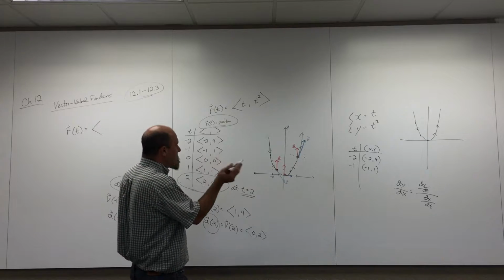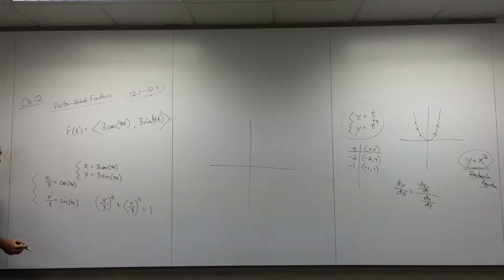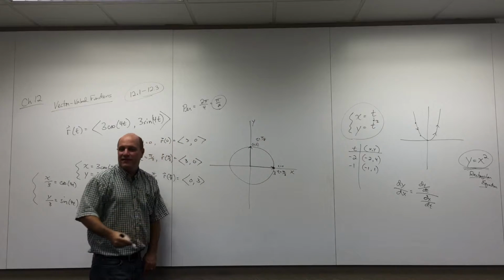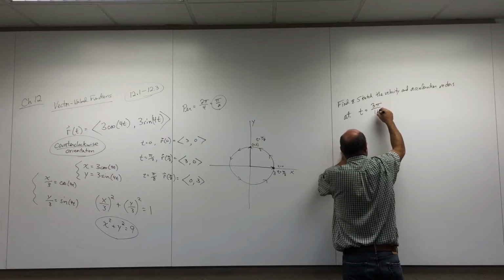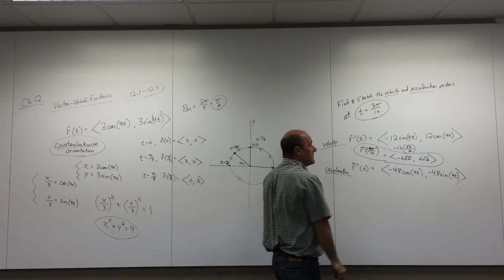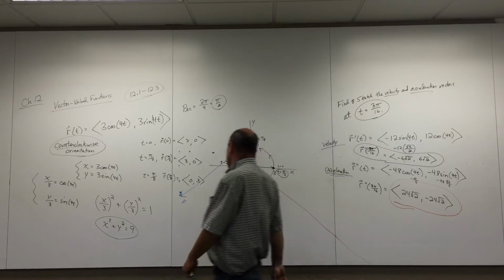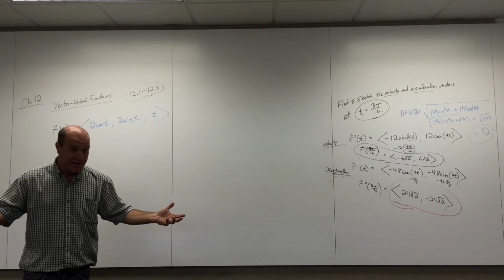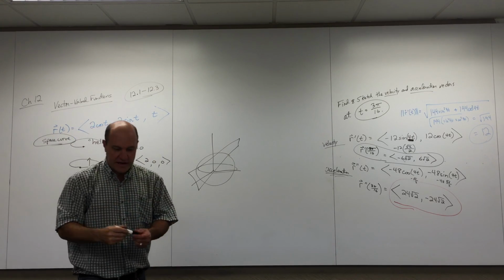Calculus 3 Ch 12.1-12.3 Vector-valued functions part 2